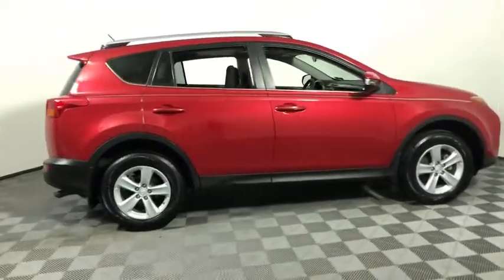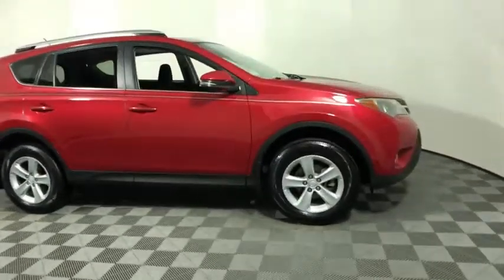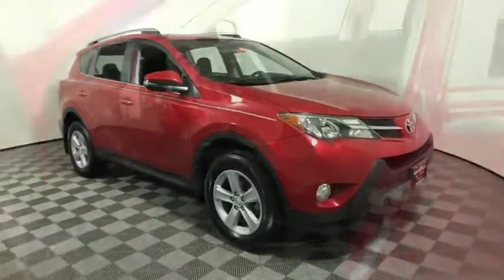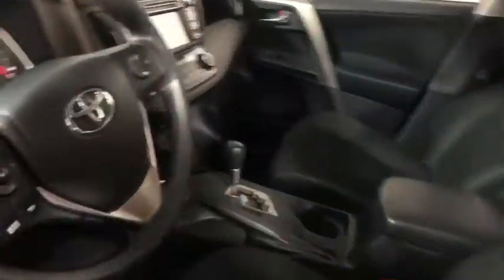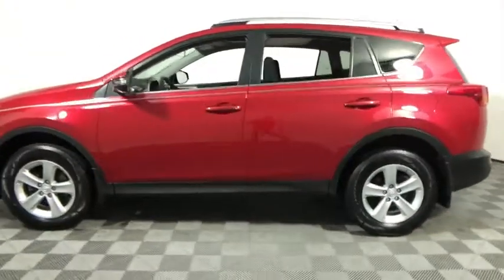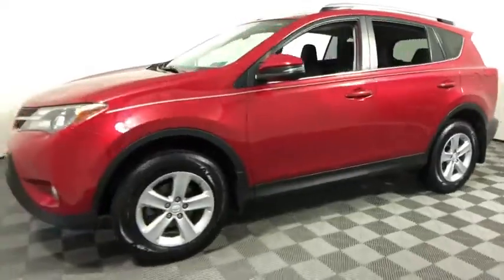2014 Toyota RAV4 Easton, Allentown, Bethlehem, Phillipsburg and Stroudsburg PA TP10947A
Barcelona Red Metallic Used 2014 Toyota RAV4 available in Easton, Pennsylvania at Koch Toyota. Servicing the Allentown, Bethlehem, Phillipsburg and Stroudsburg PA area.

Koch Toyota
3816 Hecktown Rd

CLEAN CARFAX...NO ACCIDENTS, INCLUDES PRE-PAID MAINTENANCE, AND KOCH 33'S EXCLUSIVE UNLIMITED TIME/100000 MILE POWERTRAIN WARRANTY, BACK UP CAMERA, SUNROOF, AWD, ABS brakes, Electronic Stability Control, Four wheel independent suspension, Illuminated entry, Power moonroof, Speed control, Steering wheel mounted audio controls, Traction control, Trip computer.brOdometer is 9448 miles below market average! 22/29 City/Highway MPGbrbrAwards:br  * 2014 KBB.com 10 Best SUVs Under $25,000   * 2014 KBB.com Best Resale Value AwardsbrKOCH 33 MEANS MORE!